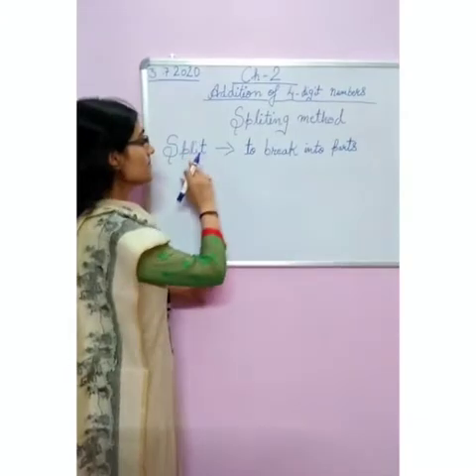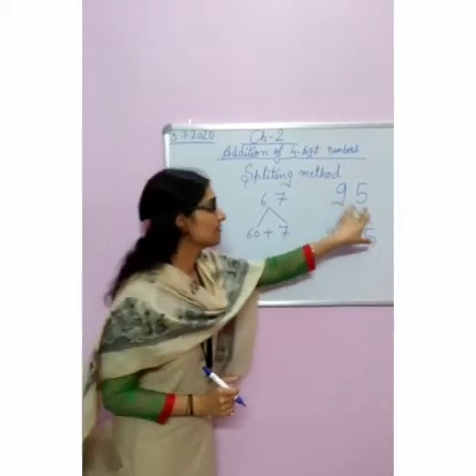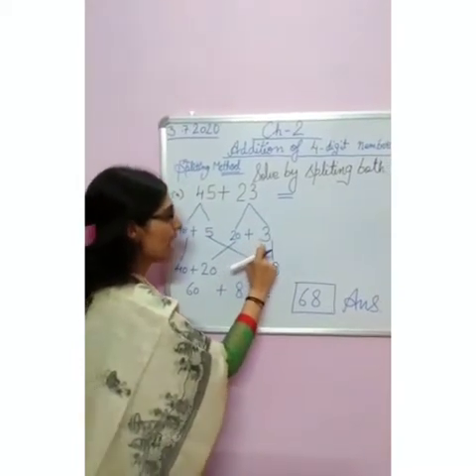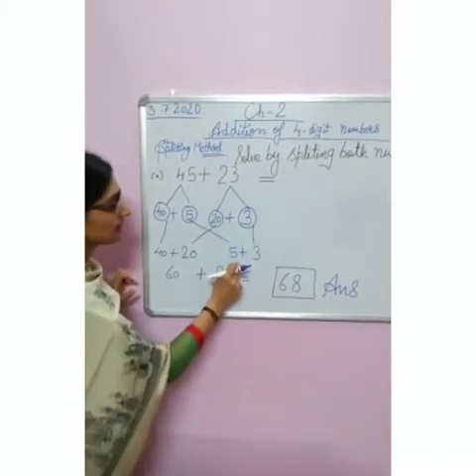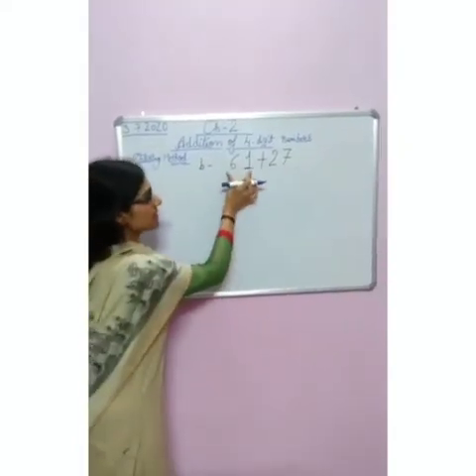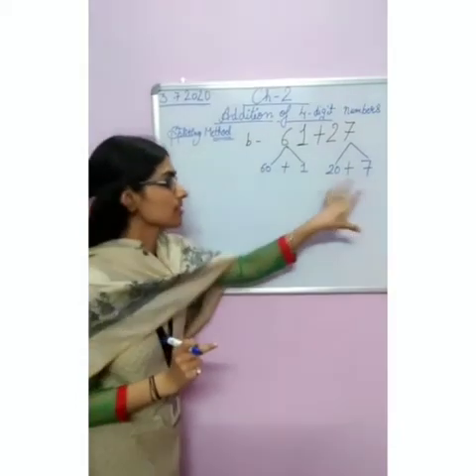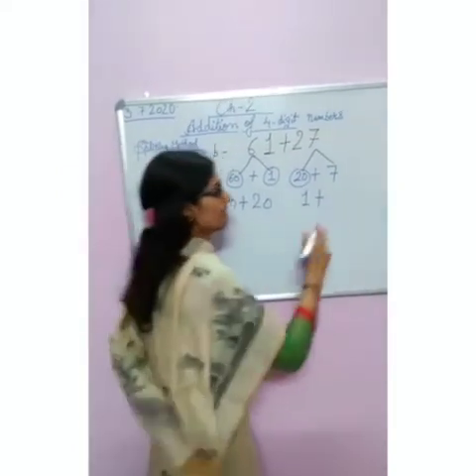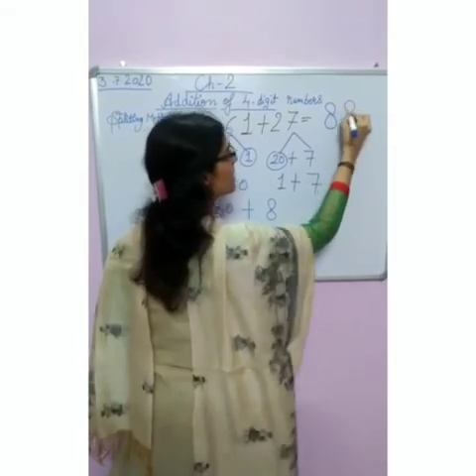Grade 3 Maths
Split strategy addition by Ms. Monika